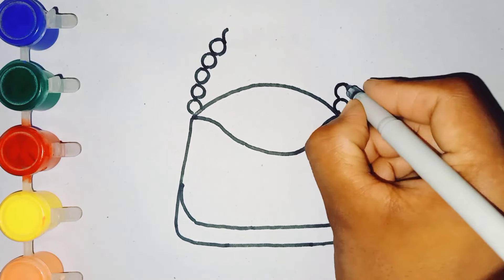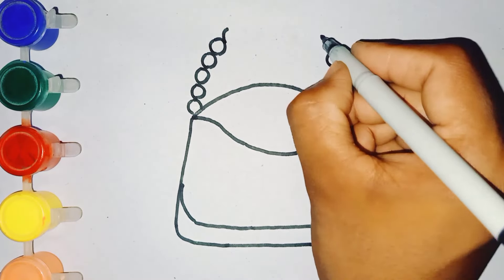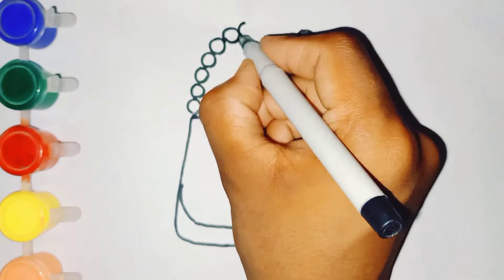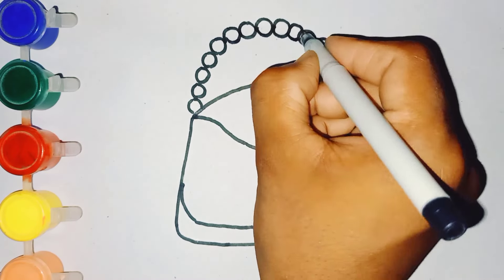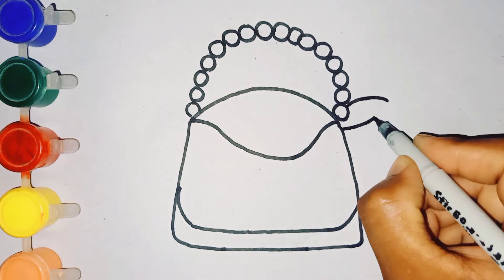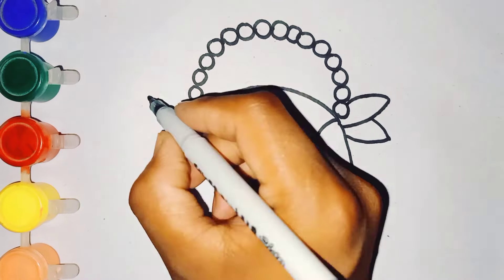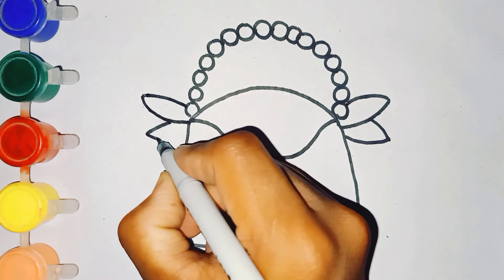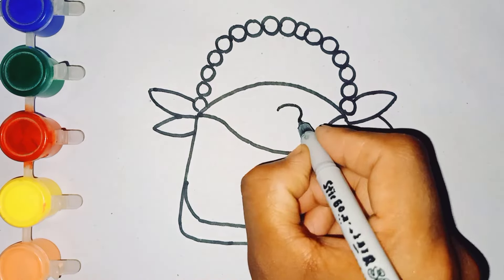How to draw a Ladies Handbag | Ladies 👜 Handbag Drawing, Painting and Coloring for kids